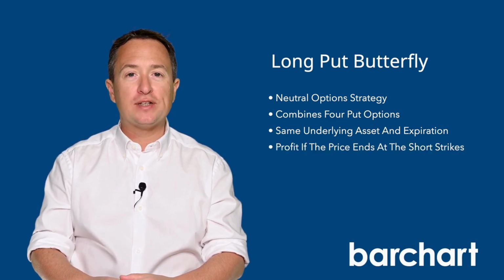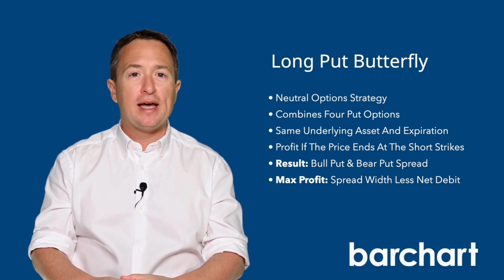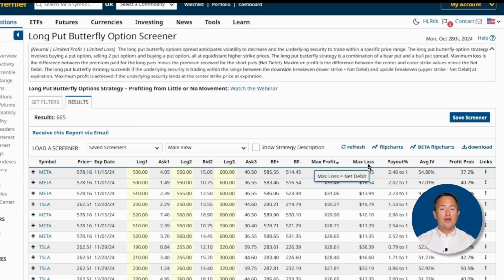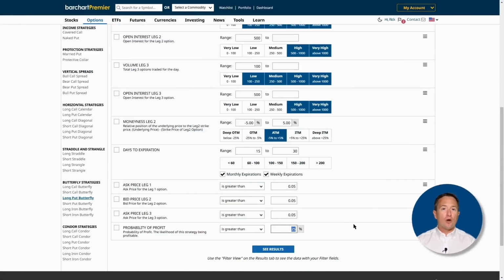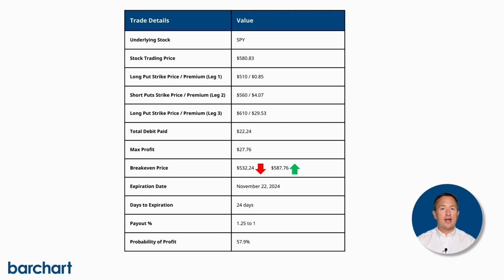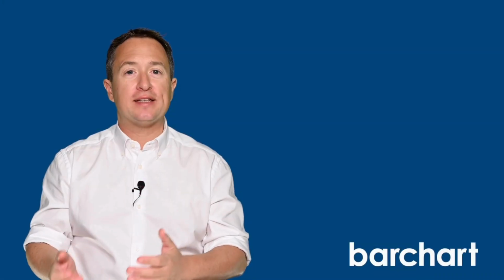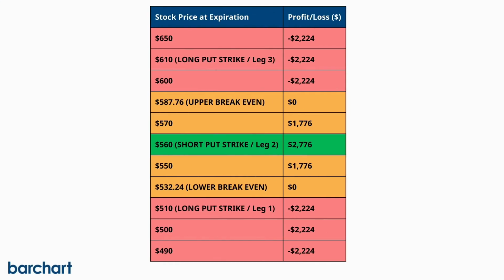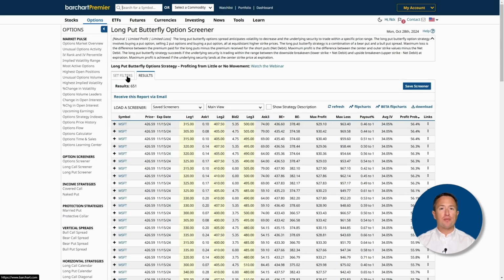Long Put Butterflies for Beginners: Options Learning Center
Welcome to the Options Learning Center, where we will explore a wide range of topics and ideas related to options trading. This video will explain long put butterflies!

The long put butterfly options spread anticipates volatility to decrease and the underlying security to trade within a specific price range. The long put butterfly option strategy involves buying a put option, selling 2 put options and buying a put option, all at equidistant higher strike prices.

The long put butterfly strategy is a combination of a bear put and a bull put spread. Maximum loss is the difference between the premium paid for the long puts minus the premium received for the short puts (Net Debit). Maximum profit is the difference between the center and outer strike values minus the Net Debit.

The long put butterfly strategy succeeds if the underlying security is trading within the range between the downside breakeven (lower strike + Net Debit) and upside breakeven (upper strike - Net Debit) at expiration. Maximum profit is achieved if the underlying security lands at the center strike price at expiration.